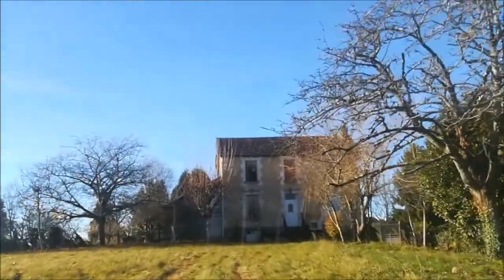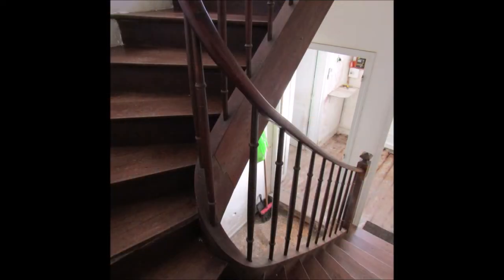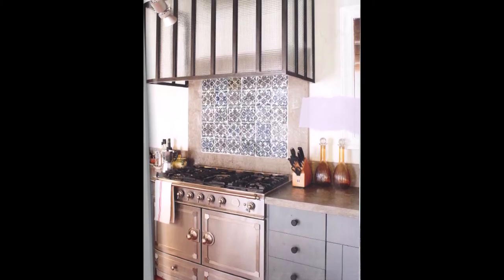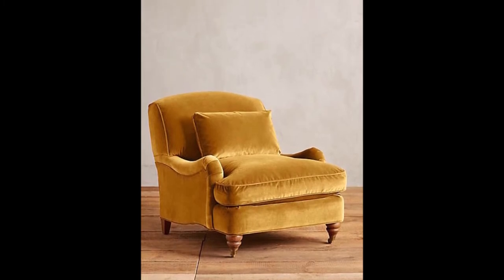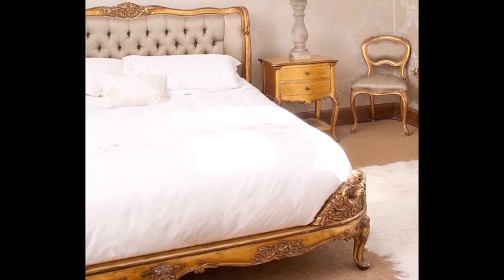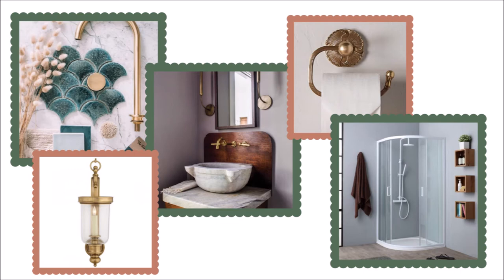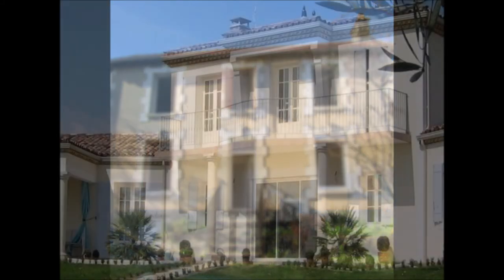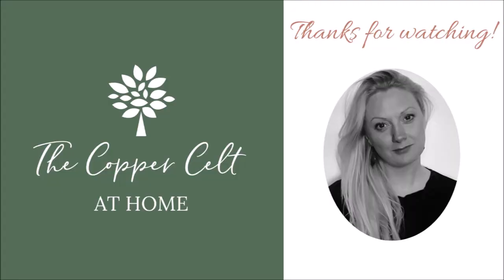Sharing my vision board & my plans for our country house decor | FRENCH FARMHOUSE RENOVATION VLOG 3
In this video I'm sharing my Pinterest vision board for our French farmhouse. I'm going for an elegant French country vibe in our new home here in La Dordogne, France. While I know it's a little premature to be thinking about paint colours when the kitchen floor still needs to be ripped out, I don't think there's any harm in a little forward thinking!

So, if you're interested in France and following along with our country house renovation, you might like to subscribe to find your way back to us and keep up with our progress and projects.

Rebecca xx